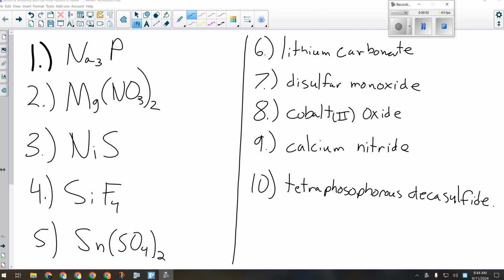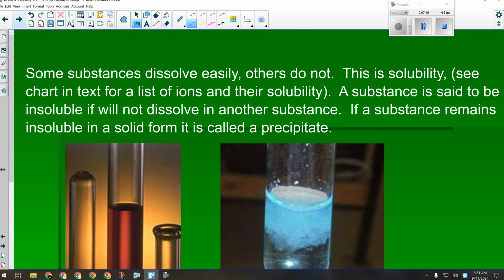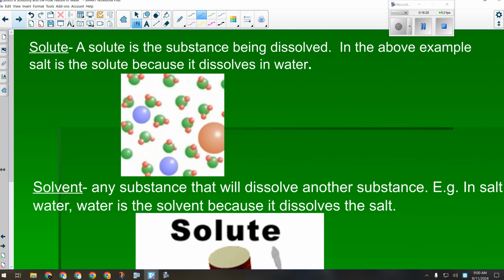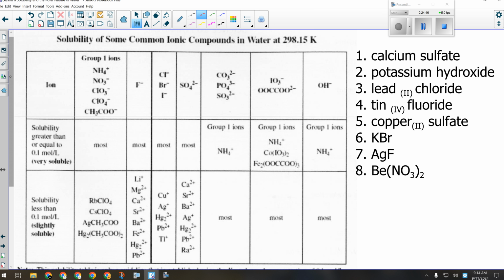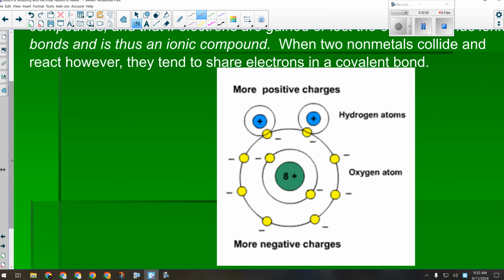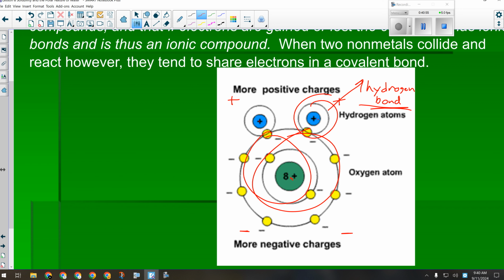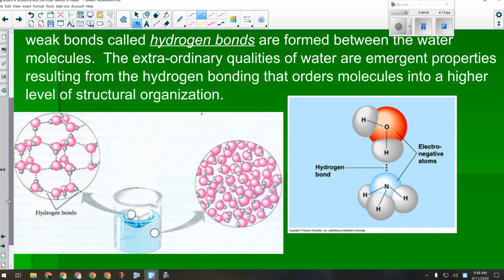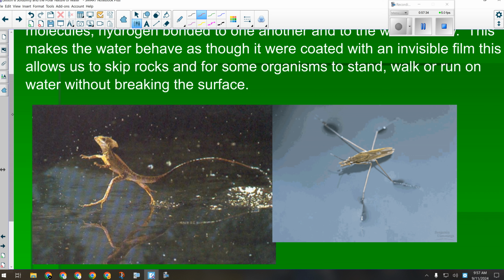Science 10 Chemistry Lesson 8 Solubility and the Polar Nature of Water